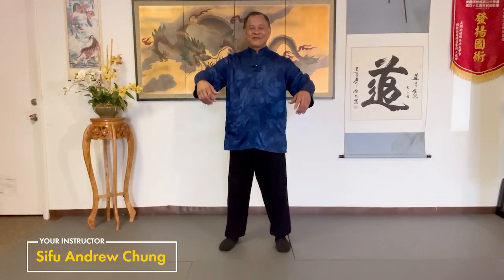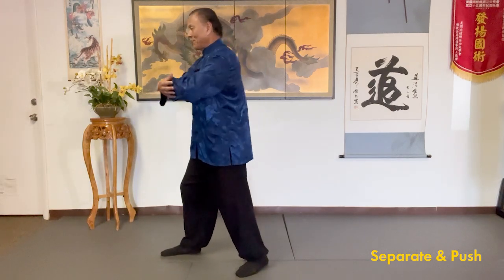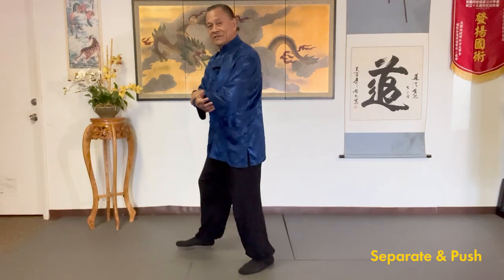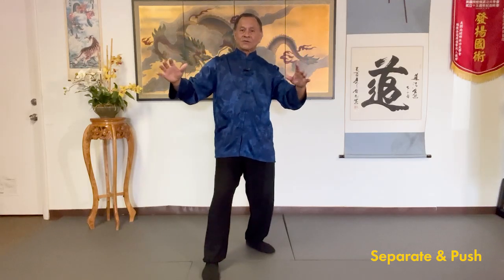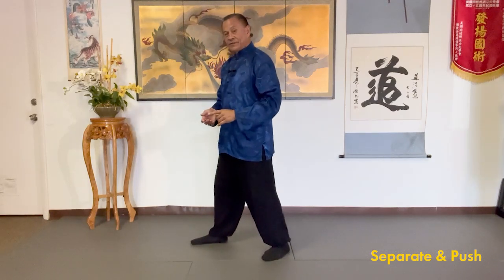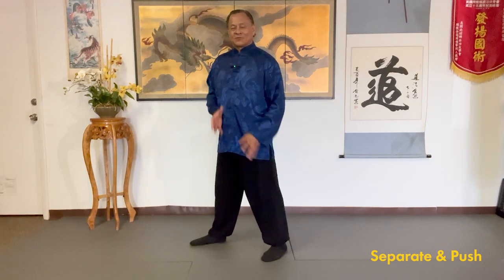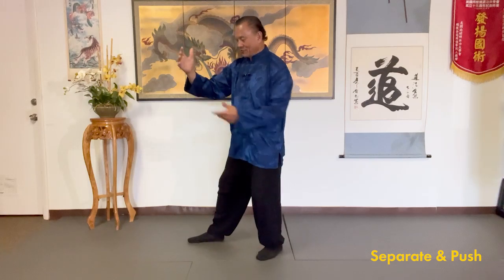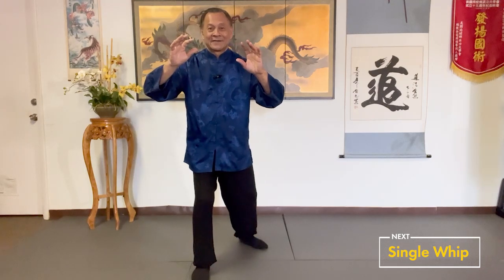Tai Chi (Part 8) - Separate and Push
Topics:
Shift Back, Open Arms
Drop Elbow and Wrist
Relax and Sink
Return Energy Forward to Push
Martial Art Applications

Sifu Andrew Chung has been practicing and teaching traditional Qi Gong, Tai Chi, and Martial Arts for 50 years. He is based in South Florida where he runs Chung’s Tai Chi and Kung Fu Academy. His teachings are anchored in Daoist Philosophy and traditional methods from a long lineage of masters and grandmasters in China.

He believes that the path to peace, happiness, and personal fulfillment comes from internal spiritual cultivation, including becoming a serious practitioner of martial arts. Everything starts with stilling the mind and returning to your pure nature. From there, you can understand how energy flows through the body and become aware of your relationship to your surroundings.

Regular practice of Qi Gong, meditation, and Tai Chi is known to provide many health benefits to the mind and body. From improved circulation, decreased pain, improved coordination, reduced anxiety and depression, better rest, and finding peace and joy from stilling the mind.